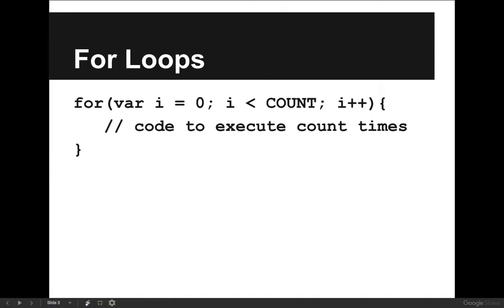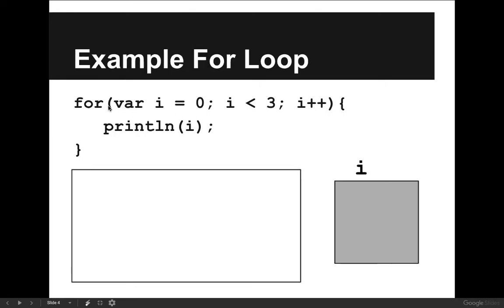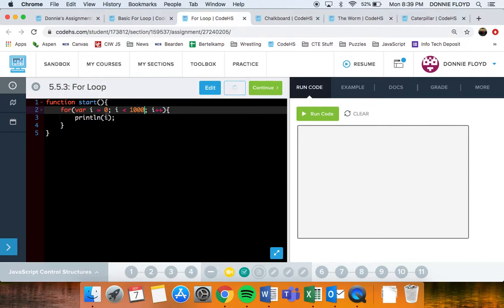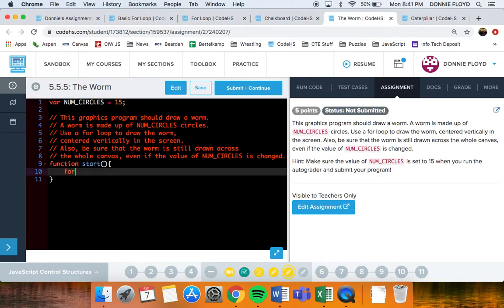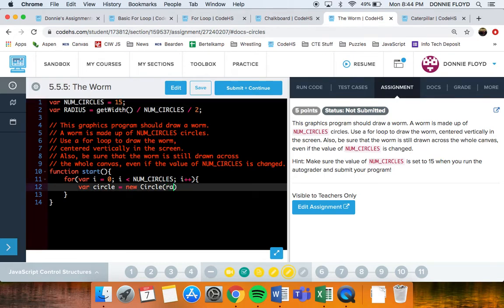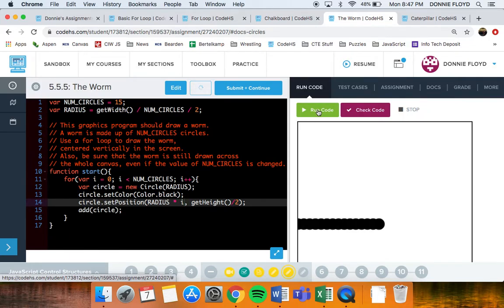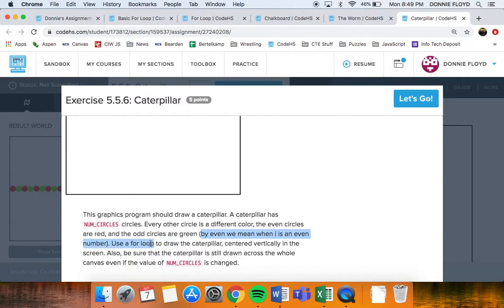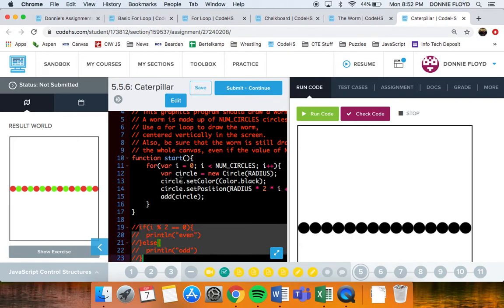Control Structures Lesson 5